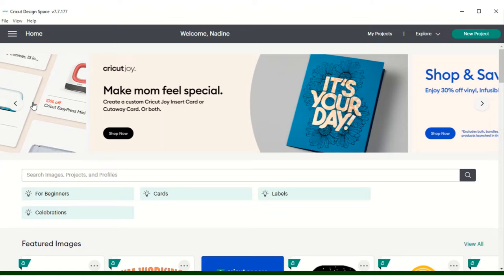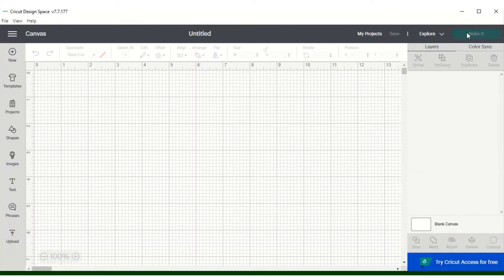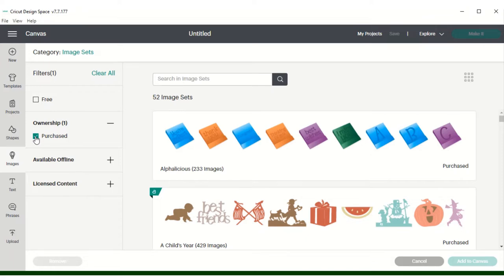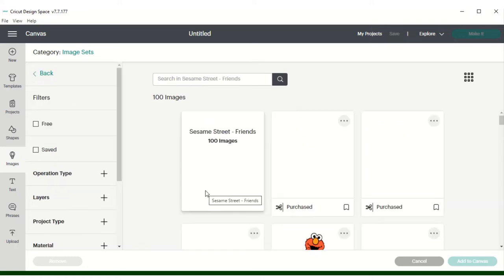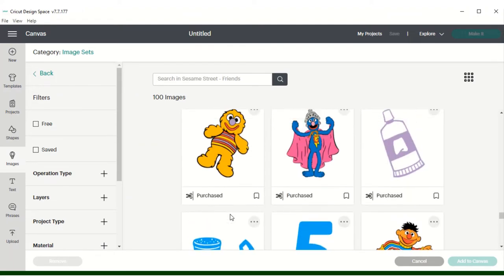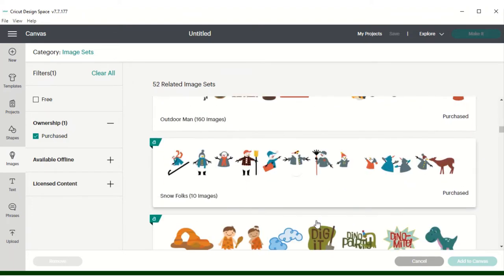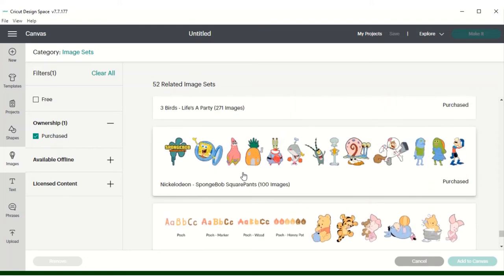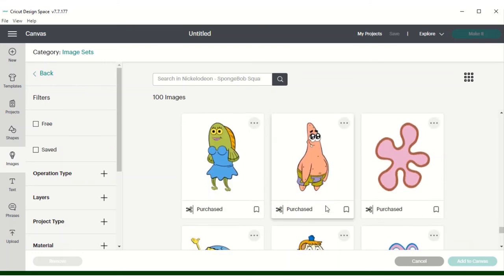Finding your Cricut Cartridge in Design Space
Today I will be sharing how I find a specific Cricut Cartridge that I purchased and have linked to my Cricut Design Space.